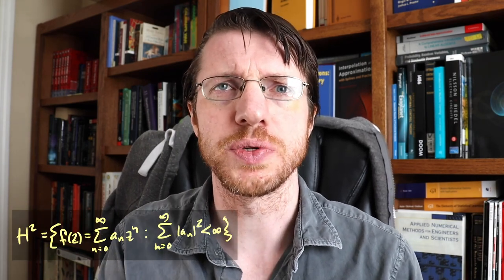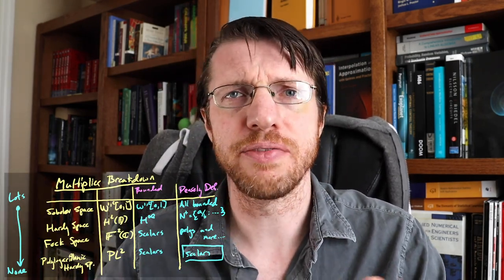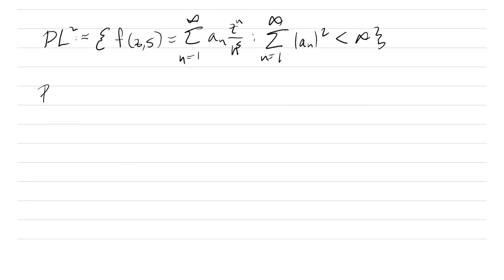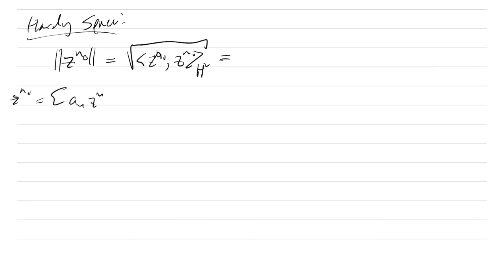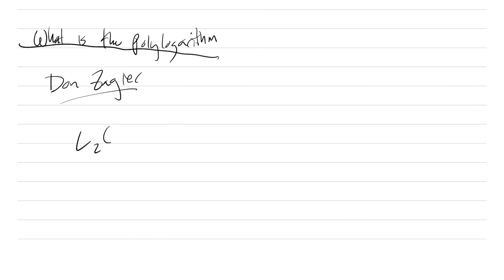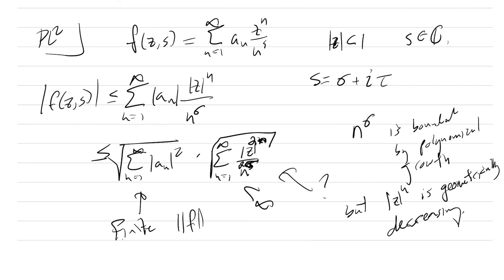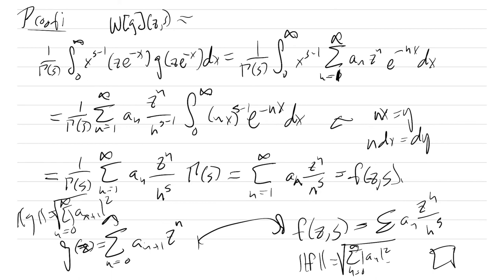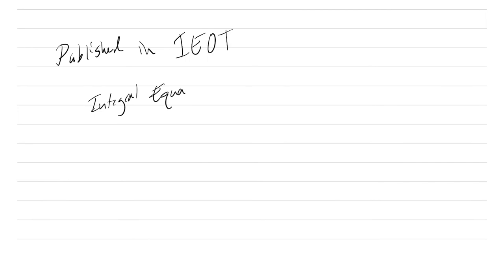All that work for nothing! The Polylogarithmic Hardy Space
In this video I talk about an earlier paper of mine that was derived from my dissertation. The idea of this work was to characterize all densely defined multiplication operators for the specific space called the Polylogarithmic Hardy space. Here I give the basic outline of the paper, and then dive into some basic definitions and one theorem.

Correction: In the intro, I got the index wrong for the sum in the zeta function. For each prime we should start the index there at 0 to include the constant function 1 in the series, and the terms should be 1/p^(ns). This gives 1/(1-(1/p)^s) for the last  term. How embarrassing!

Another Correction: A multiplication operator, M_phi, is bounded if phi * g is in the Hilbert space for all *g* (not phi).

Another another: in the definition of the polylogarithmic kernel, we should have (w bar * z)^n